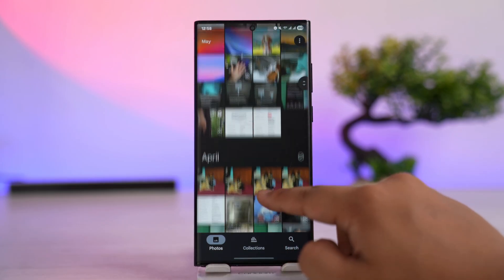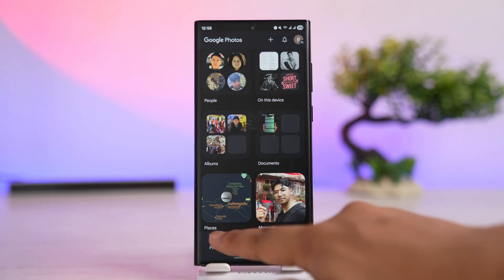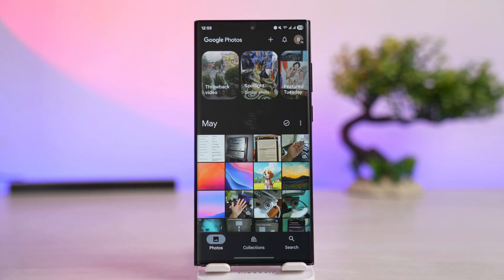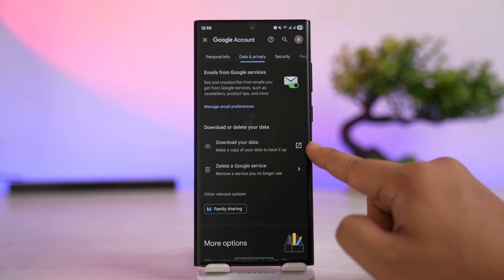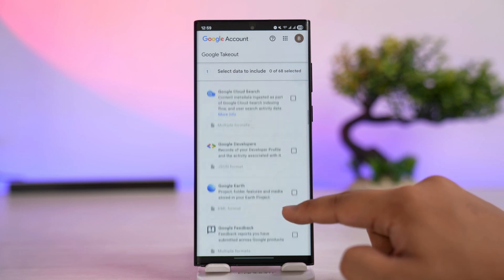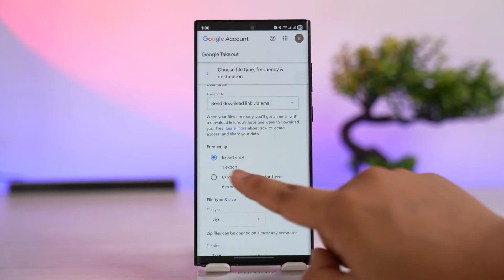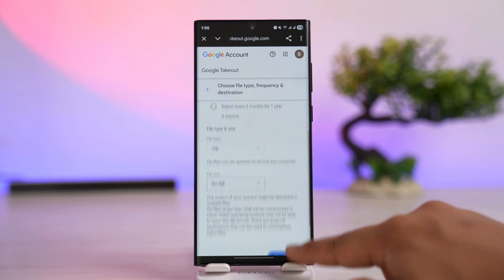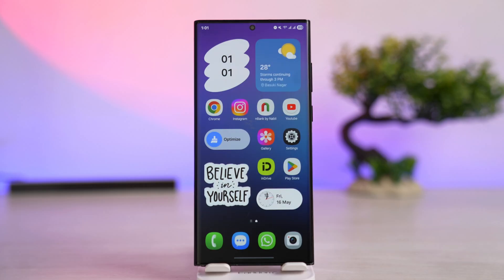Transfer Photos From Google Photos to Another Gmail Account !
Transferring photos from one Google Photos account to another Gmail account cannot be done through a direct account-to-account move, but there are two main methods you can use: sharing access to specific albums or fully exporting and re-uploading all your photos. This guide focuses on how to permanently move photos to another Gmail account using Google Takeout and Google Photos.

If you simply want to give another Google account access to view certain photos or albums, you can create a shared album within Google Photos. Open the album you want to share, tap the share icon, and send the invite to the other Gmail address. However, keep in mind that this is just a shared view—if you delete the photos from your main account, they’ll also disappear for the shared user.

To permanently transfer photos to another Gmail account, you’ll need to download all of your existing photos and then upload them to the new account. Start by opening the Gmail app and tapping your profile icon. Choose “Manage your Google Account” and go to the “Data and Privacy” tab. Scroll down until you find the “Download your data” option and tap it. This will take you to Google Takeout.

At Google Takeout, deselect all services except Google Photos. Scroll down, check only the box for Google Photos, then click “Next Step.” For delivery method, choose “Send download link via email.” Set frequency to “Export once,” file type to “.zip,” and file size to the maximum of 50 GB. Google will begin creating an archive of your photos, which could take several hours or even days depending on the size of your library.

Once you receive the email, download the zip files and extract them. Then, log into the second Gmail account and open Google Photos. Upload the extracted files to back them up to the new account. After confirming that the photos have successfully uploaded to the second account, you can delete them from your original account if needed.

This method ensures that your photos are permanently transferred and stored independently in the new Google account.

Timestamps:
0:00 Introduction
0:18 Sharing photos via album (temporary access)
0:54 Downloading all photos using Google Takeout
1:21 Selecting Google Photos and setting export preferences
2:13 Receiving and extracting the download
2:57 Uploading photos to the second Google account
3:15 Safe to delete from original account after upload
3:19 Conclusion